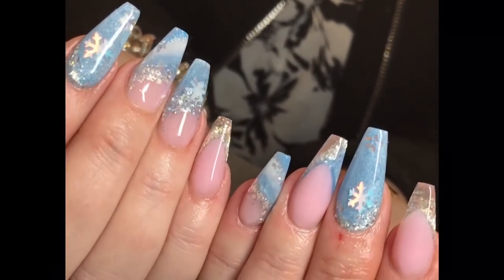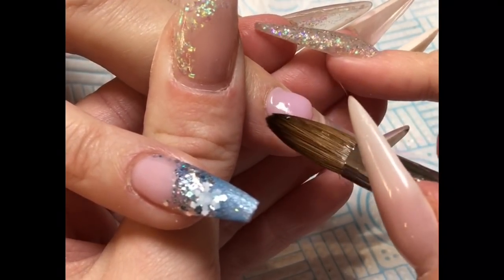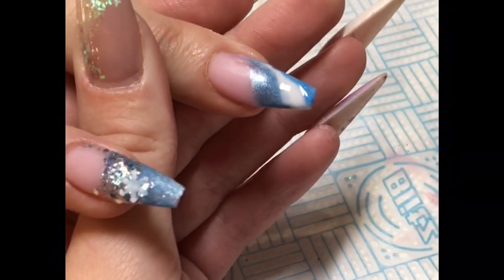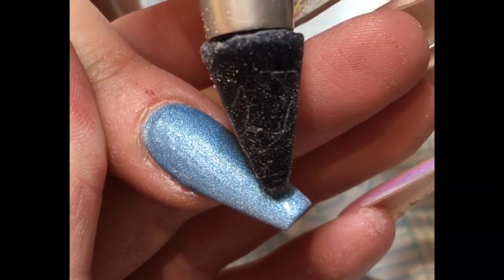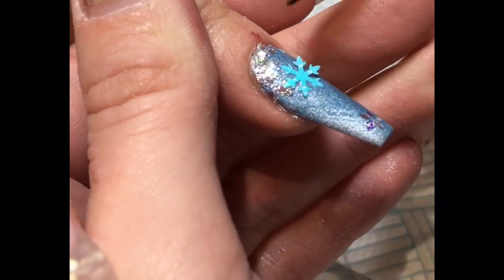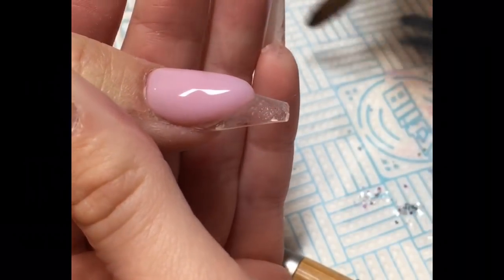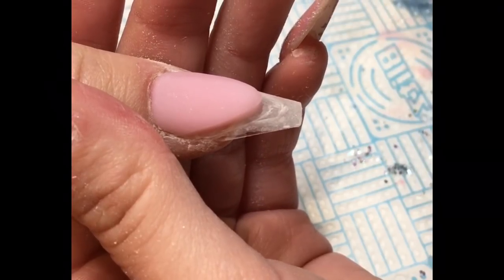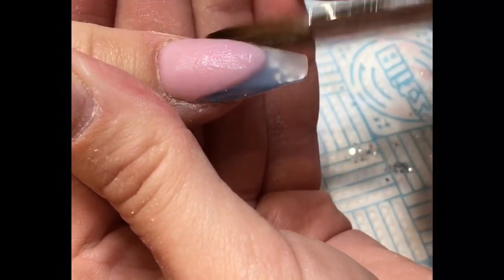Snowflake Nails | Icy Nails | Christmas Nails | Acrylic Nails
U.K Nail Technician Of The Year 2017 🙌🏽
11 Times Award Winning Nail Artist 🏆🏅💅🏽